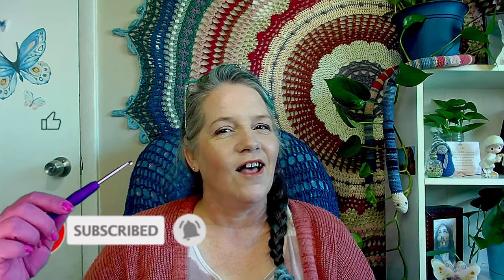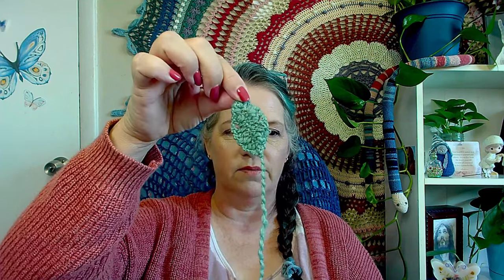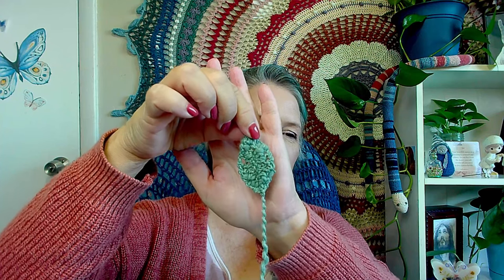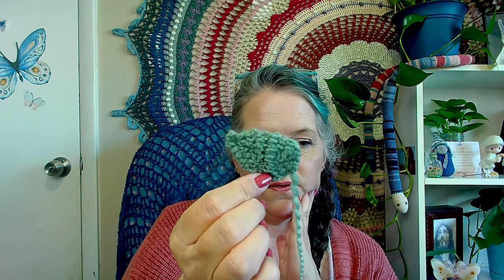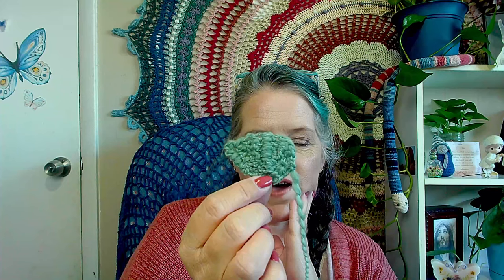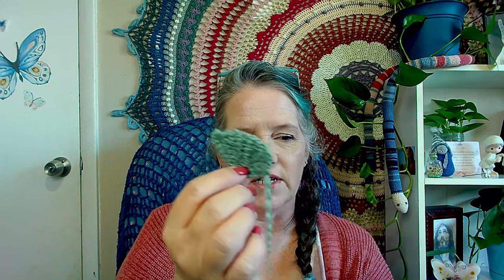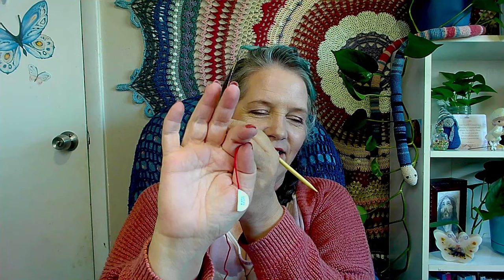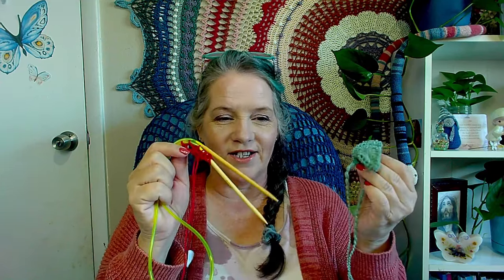twmt From Leaves to Dishclothes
Things We’re Making Thursday!

Here are the upcoming themes for 2024:
•May - household items
•June - wearable
•July - Amigurumi
•August - something made from granny squares
•September - shawls
•October - Halloween
•November - Hats